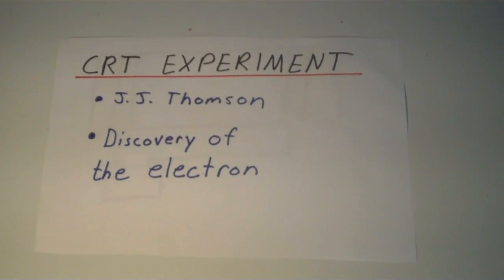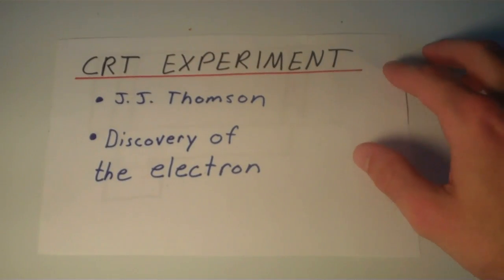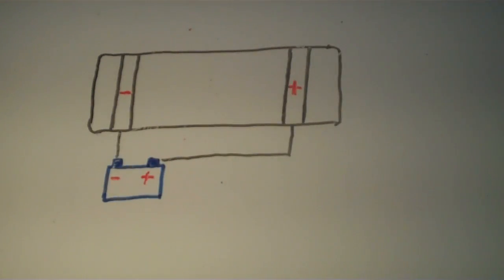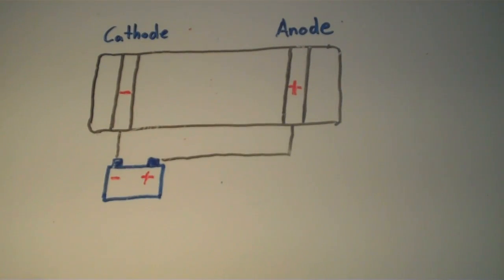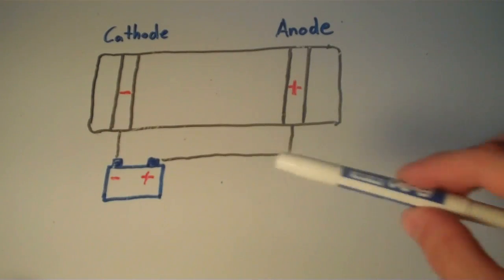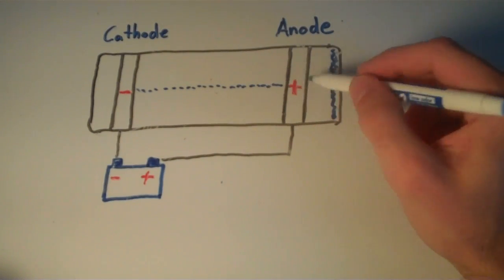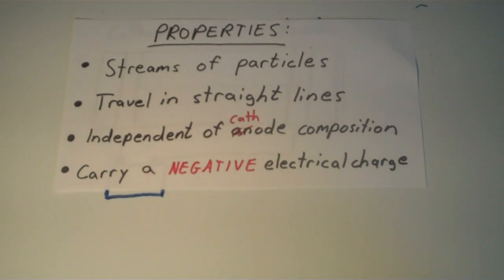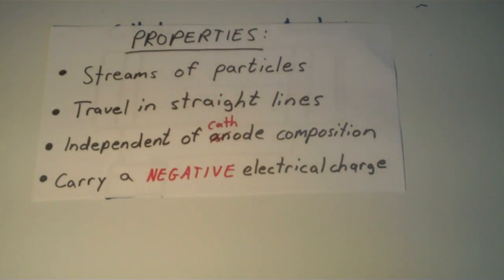Thomson's CRT Experiment: The Discovery of the Electron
Basic breakdown of the cathode ray tube experiment performed by J. J. Thomson in the late 1800s.  This experiment proved the existence of the electron--a small, negatively charged particle about 2000 times lighter than Hydrogen, the lightest known atom.